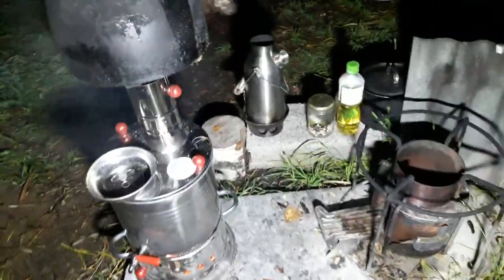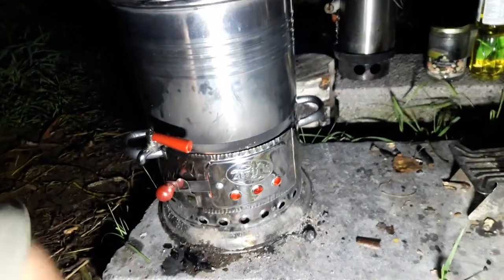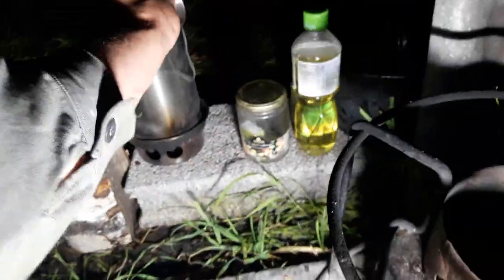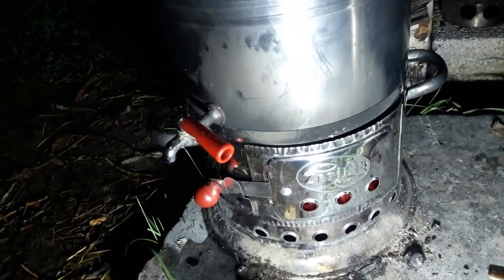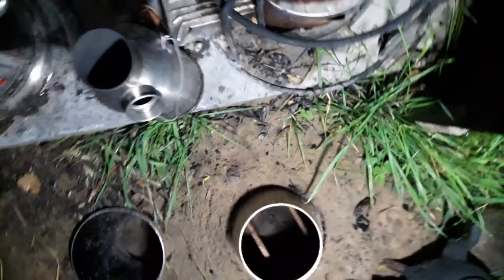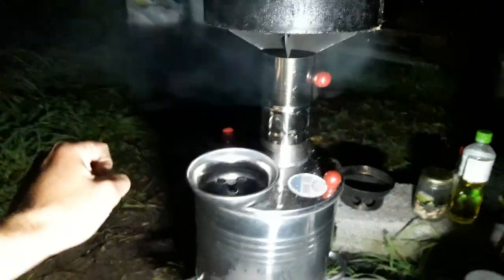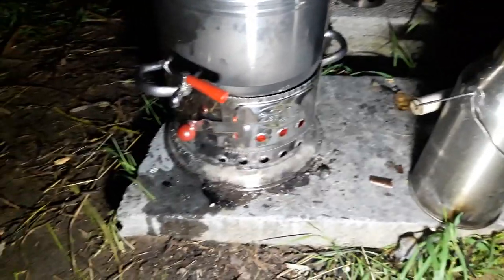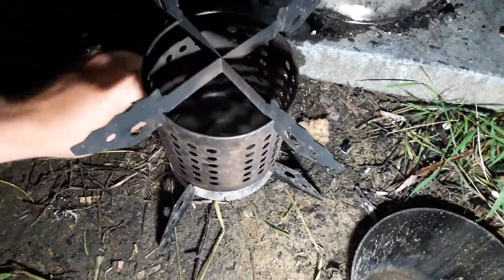Samovaari in NomadTown black kitchen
A gift arrived and immediately sees good use. Thank You Anna.
The Samovaar is a Turkish camp in ng model in stainless steel with a capacity of about 4L.

Please take a look at other videos on my channel and feel invited to comment.